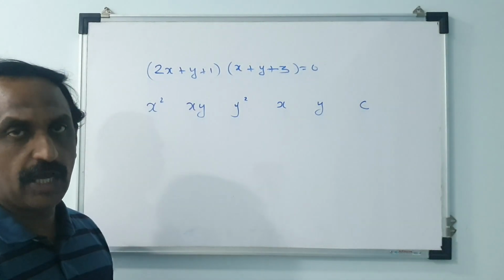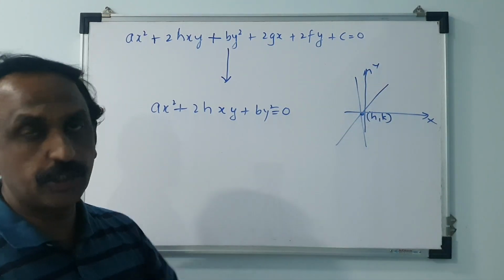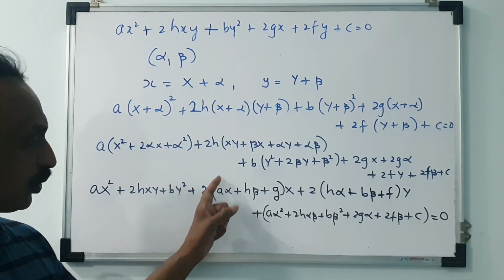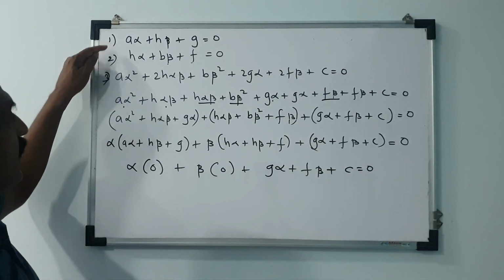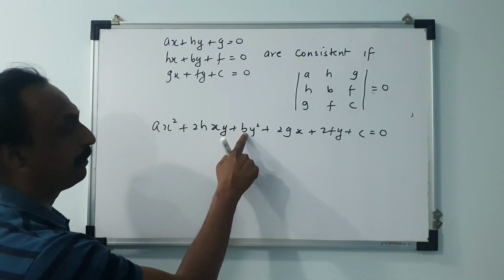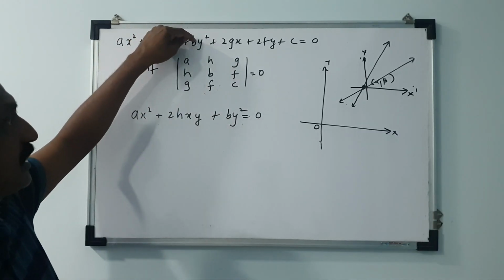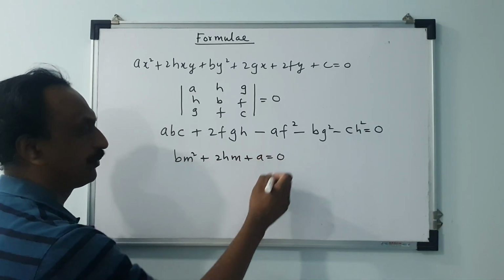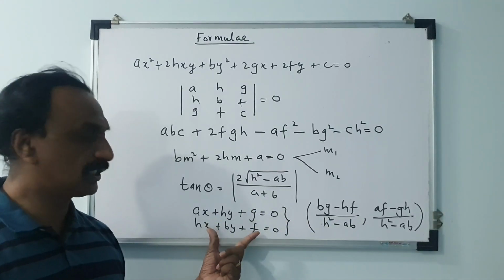Module 7 Pair of lines -Theory- Non Homogeneous equation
Derivation of Condition for Non homogeneous equation to represent a pair of straight lines